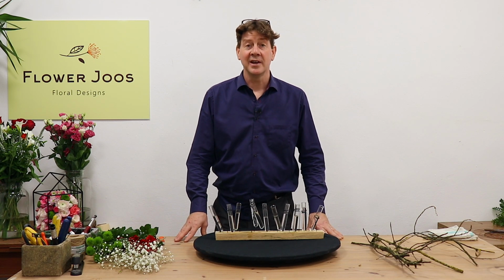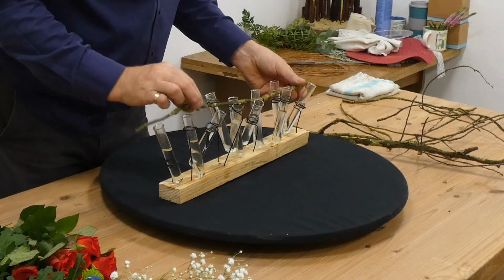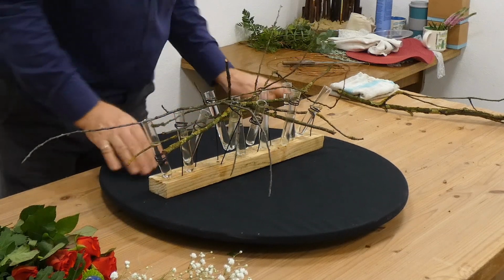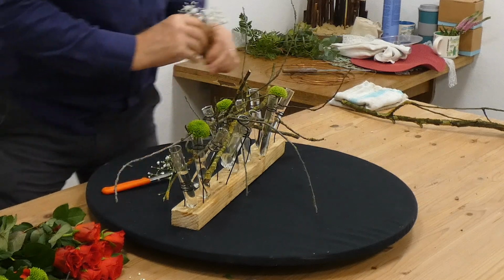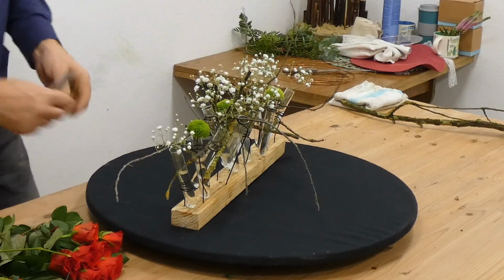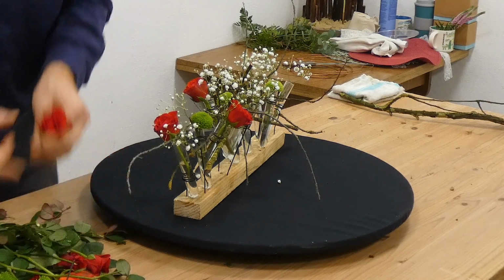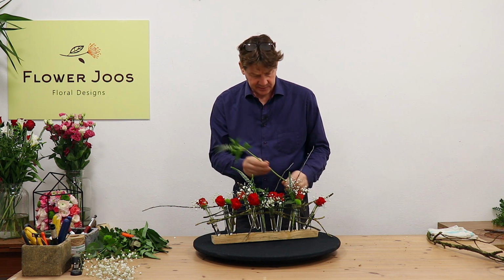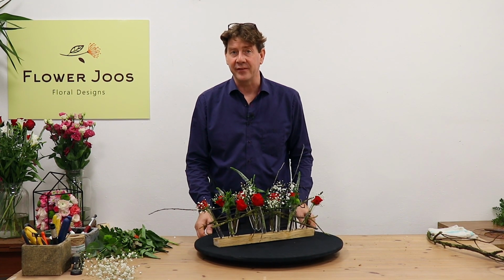How To Make A Modern Table Arrangement For Valentine's Day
Ingredients - small red roses, 1 x Kermit chrysanthemums stem, white veronica, Gypsophila stem. Home made container with wood base, thick wires and glass test tubes. Interesting twigs to finish.

In this video we create a design that would be perfect on a long table or on a mantelpiece or sideboard. The base is made with wood, into which thick wires have been inserted, holding test tubes for the flowers. We have chosen red roses - so maybe this would be perfect for Valentine’s Day?
But you could make this with spring flowers or chose a particular colour scheme to do something different. We had fun making this - why not give it a go!